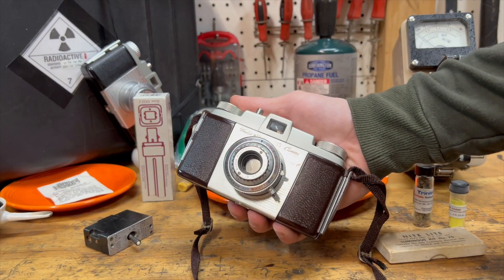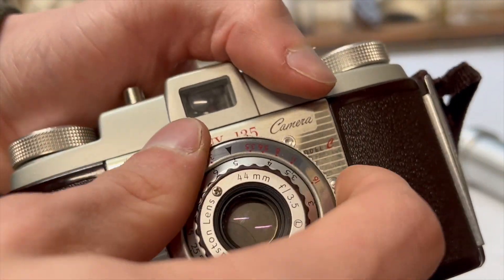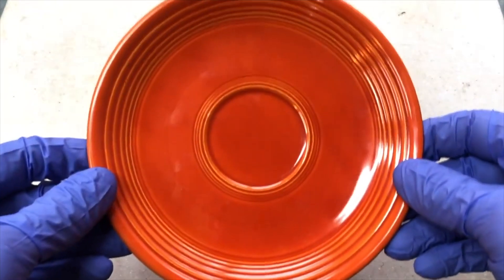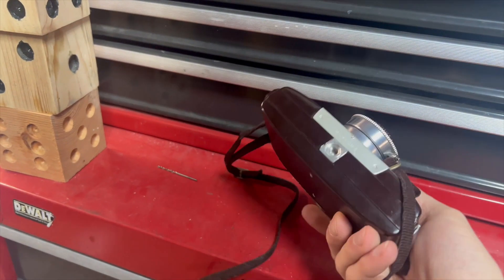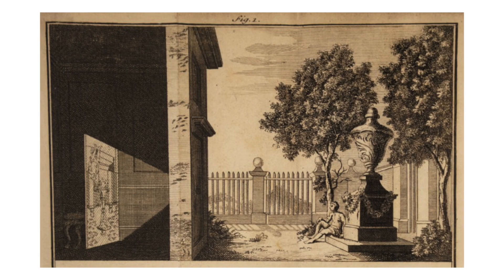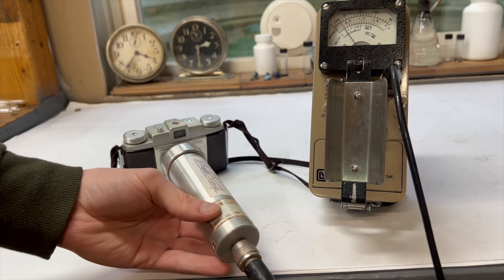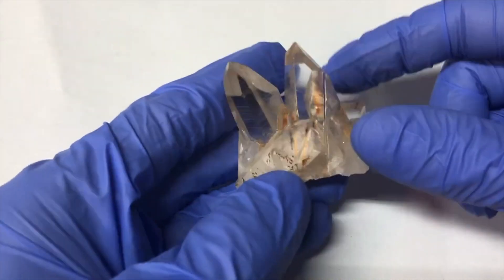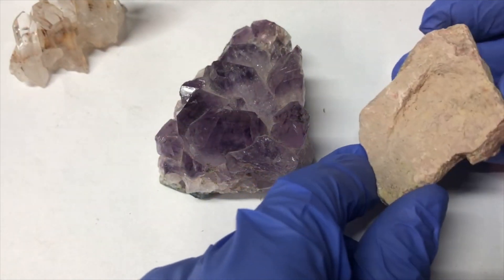A Rad Radioactive Camera